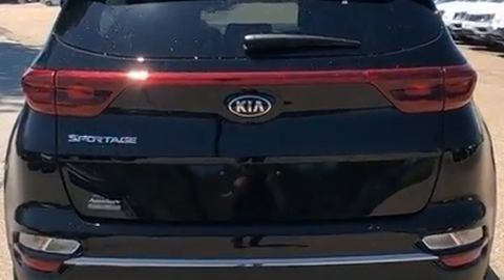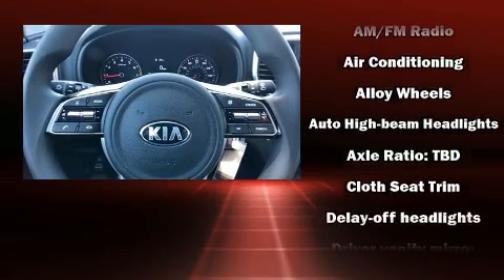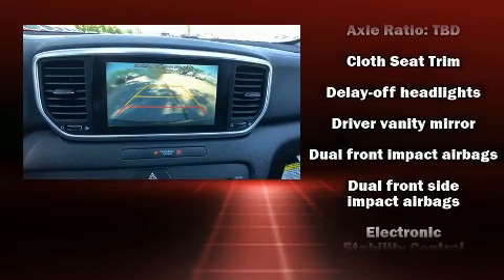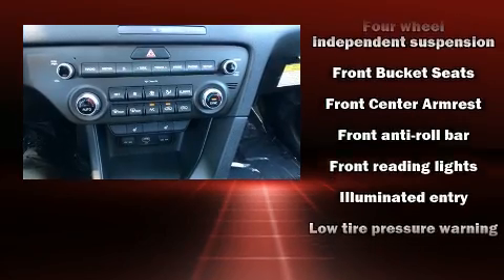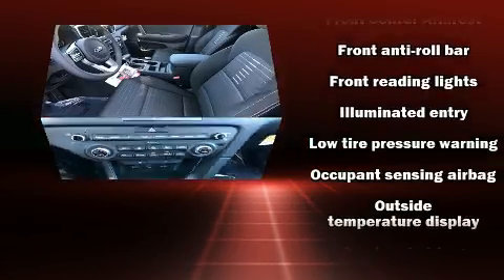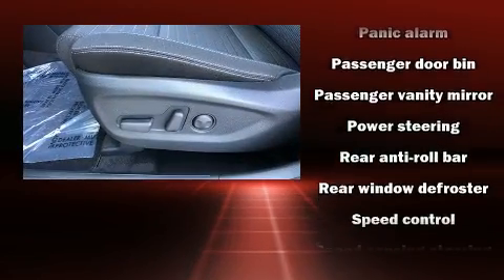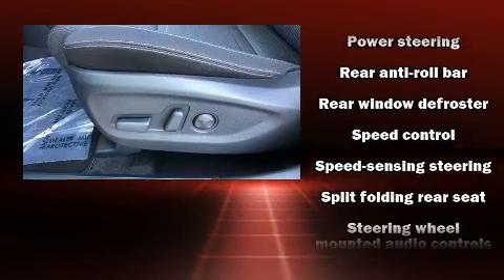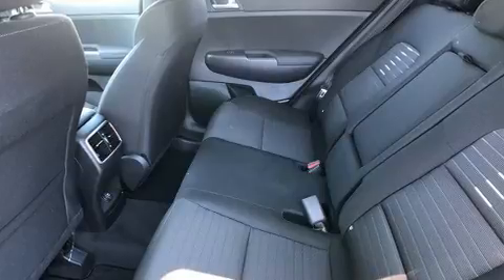2020 Kia Sportage LX in Tilton, NH 03276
Come test drive this 2020 Kia Sportage. Smooth gearshifts are achieved thanks to the efficient 4 cylinder engine, and for added security, dynamic Stability Control supplements the drivetrain. Kia prioritized fit and finish as evidenced by: 1-touch window functionality, a trip computer, front bucket seats, front fog lights, power door mirrors, an overhead console, and more. Audio features include an AM/FM radio, steering wheel mounted audio controls, and 6 speakers, enhancing the audio experience throughout the interior. With side curtain airbags supplementing the rest of the safety network, you can be assured that you and your passengers will experience top-tier protection. We pride ourselves on providing excellent customer service. Stop by our dealership or give us a call for more information.